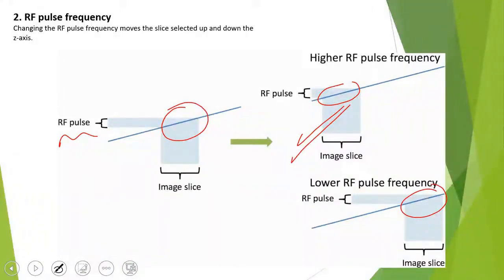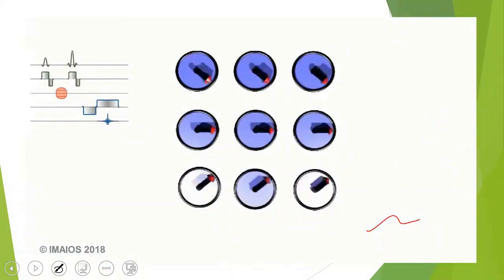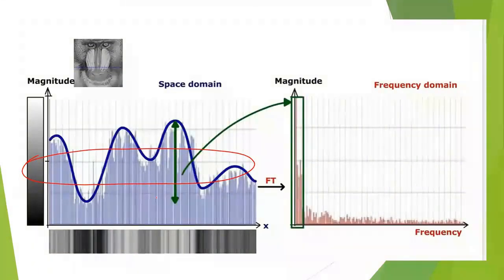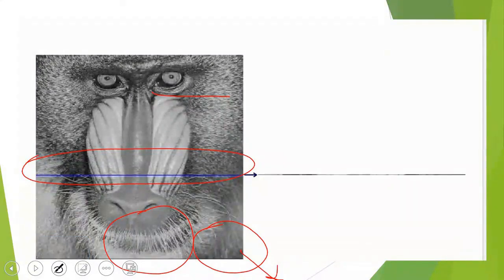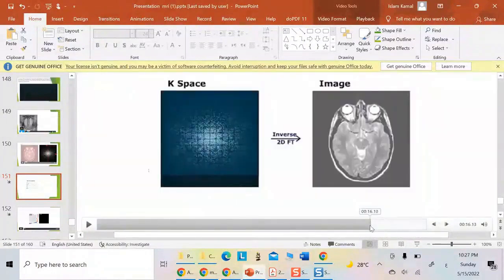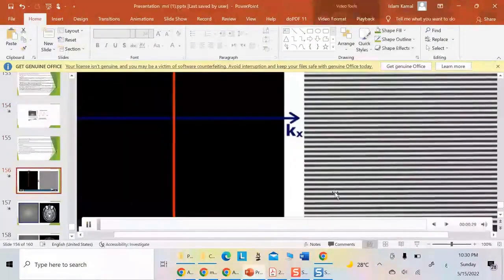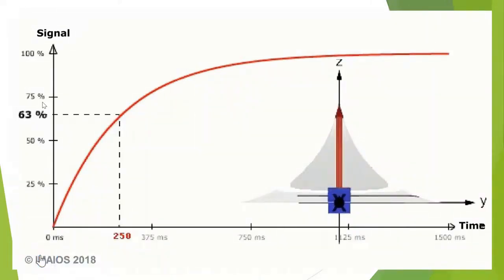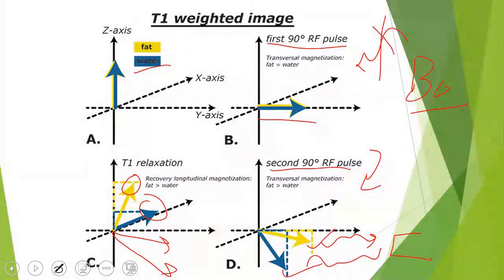Lect no 102 MRI physics-FRCR Physics